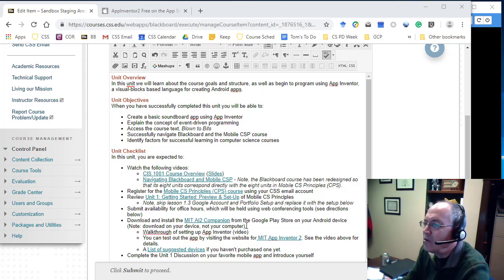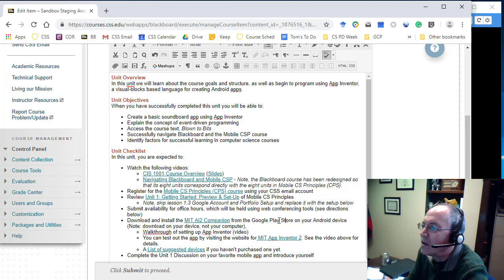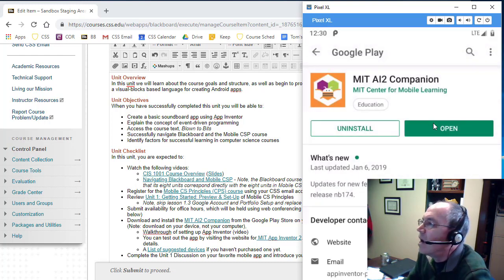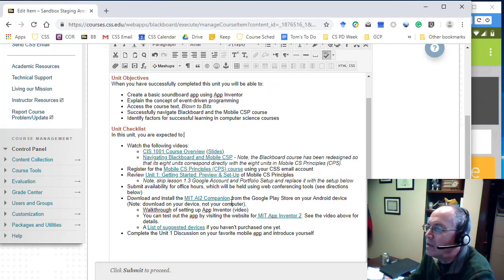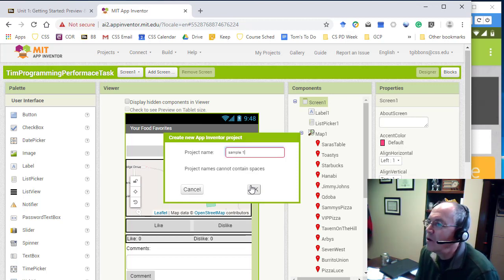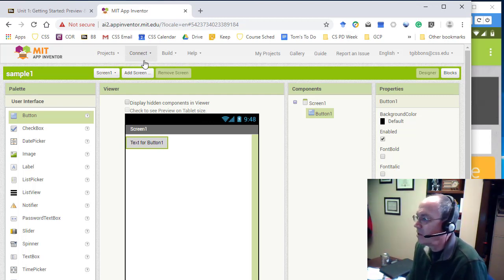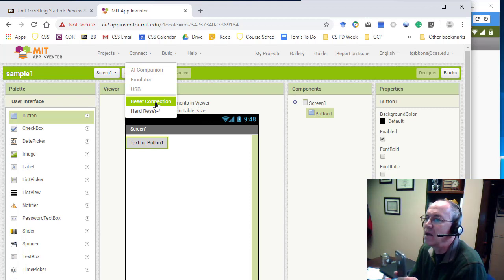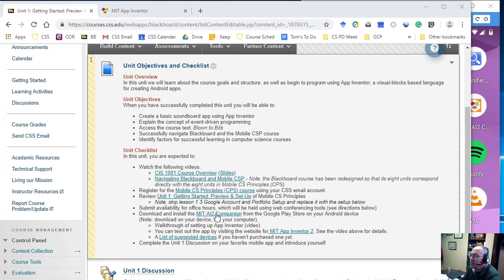CIS1001 Unit 1 MIT App Companion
How to download and install the MIT App Inventor Companion